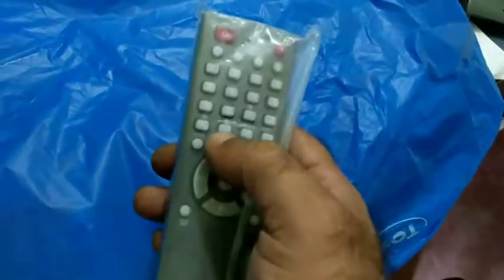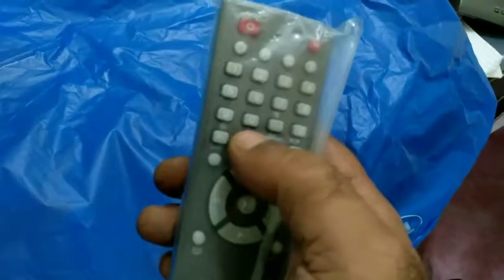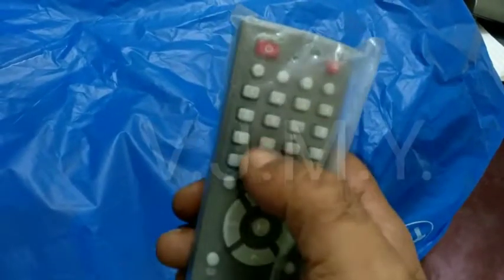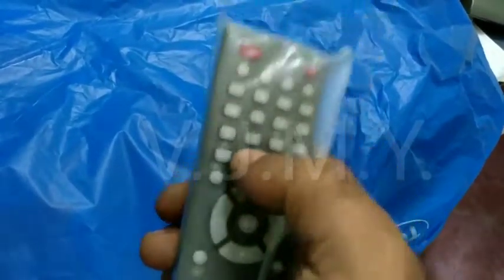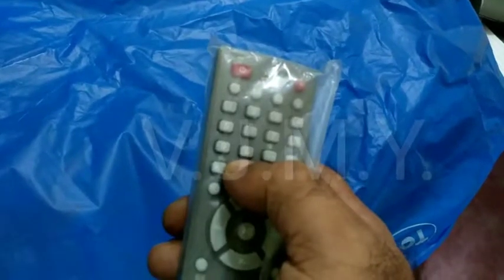I Ball CTV 27 Tuner Box Resolution Reset